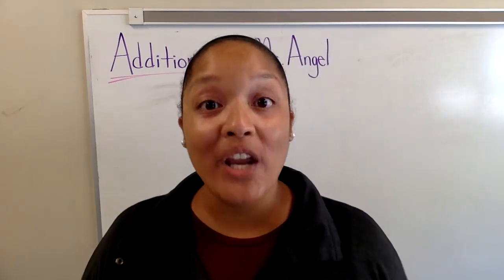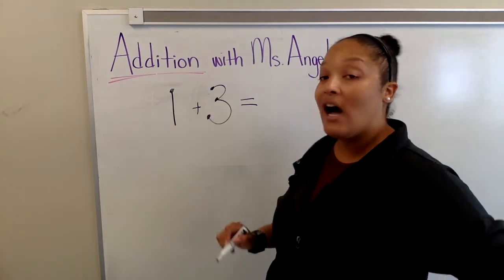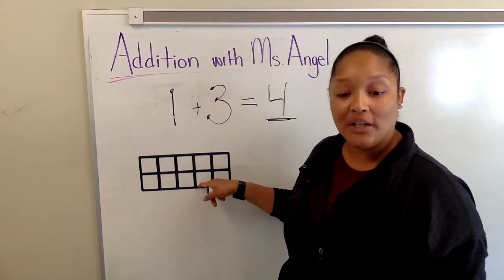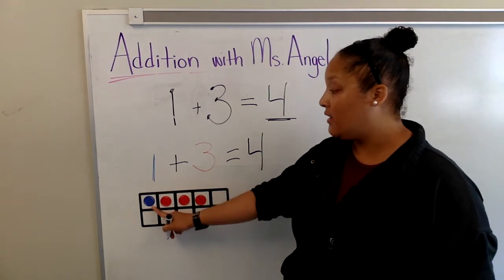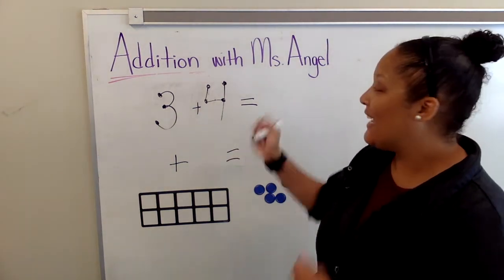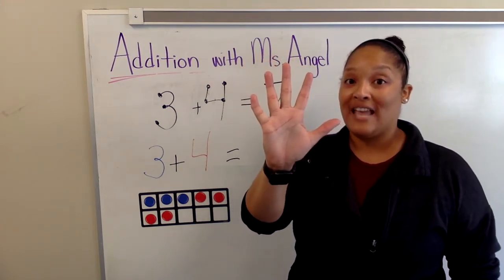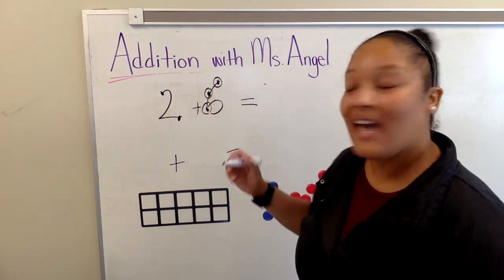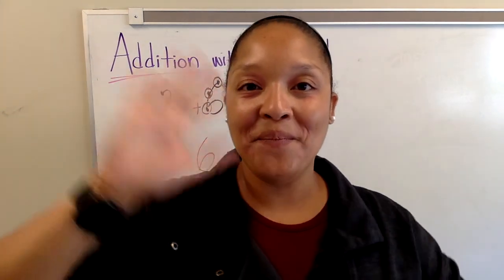Addition | TouchMath & Tens Frame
Watch to learn how to add using the TouchMath Strategy and Tens Frame strategy. Good luck!